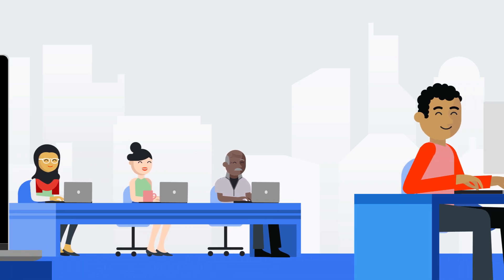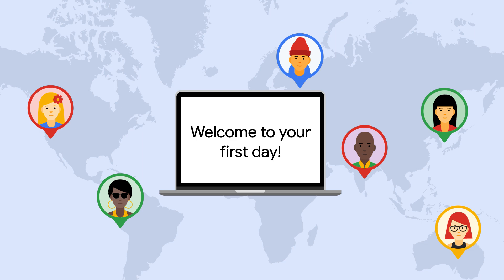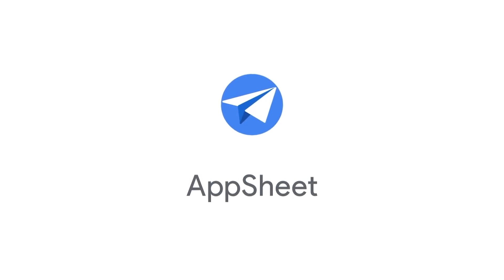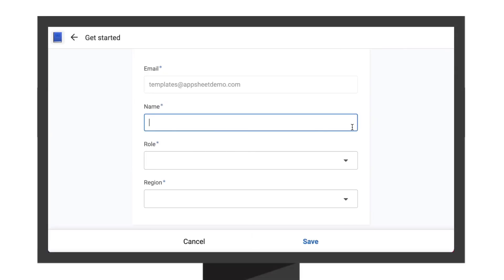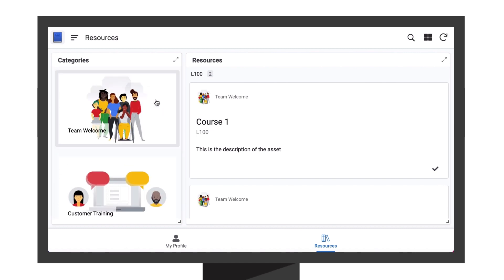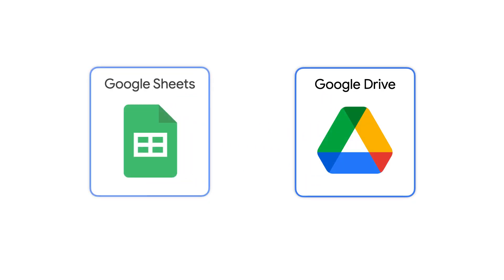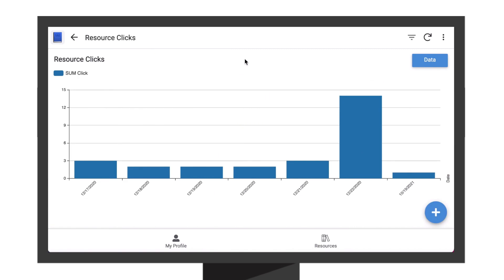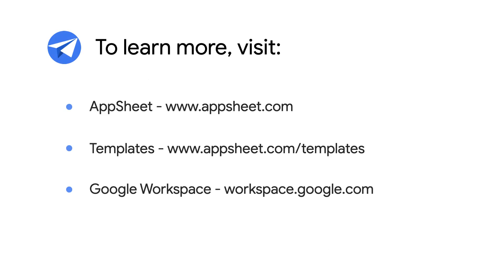How to build employee onboarding apps with AppSheet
Feel free to check out an interesting take on the Onboarding App, complete with Google Classroom Integration through this

You can also check out the video walk through of the features and read the user guide on getting started with this app.

Product: Google Workspace - Add-ons - App Sheet, Workspace - Applications - Forms; fullname: Lauren Mobyed;